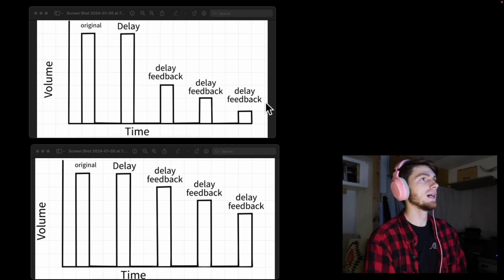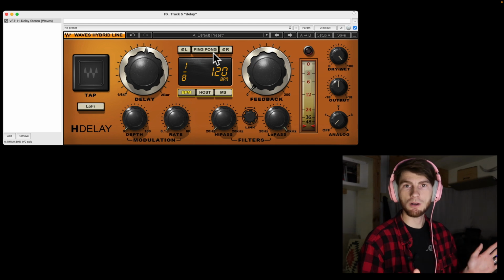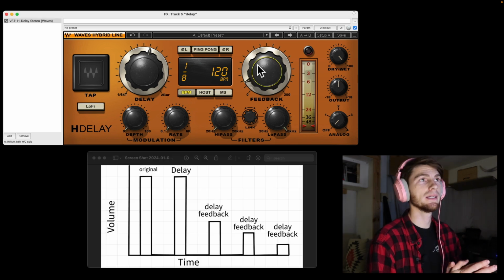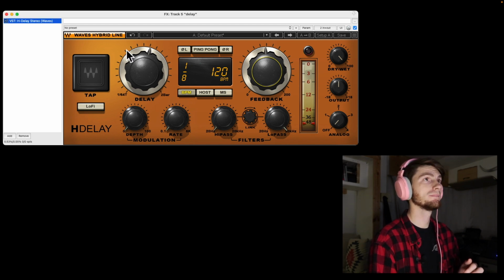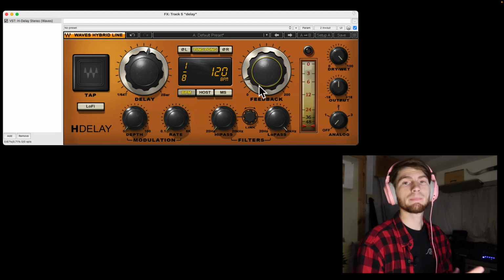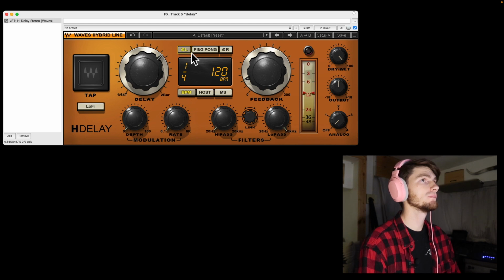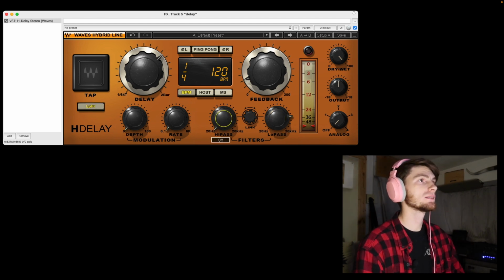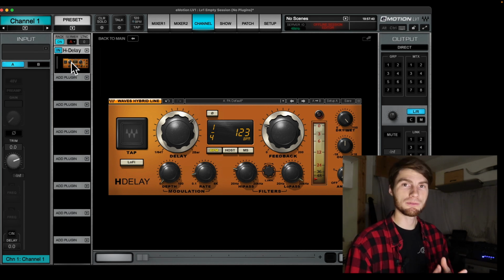The Basics of Delay *be more confident using delay*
In this video I go over the basic controls of a delay fx. You will be able to hear exactly how it is working so you can be more confident using delay fx in your mix.

0:00 - Intro
00:20 - Delay Feedback long vs short
01:11 - Waves H delay
09:38 - Delay on vocals
12:33 - Behringer x32
12:53 - Allen & Heath Avantis
13:15 - Allen & Heath SQ7
12:27 - Yamaha DM3
13:45 - Yamaha DM7
14:02 - Waves LV1
14:16 - Outro